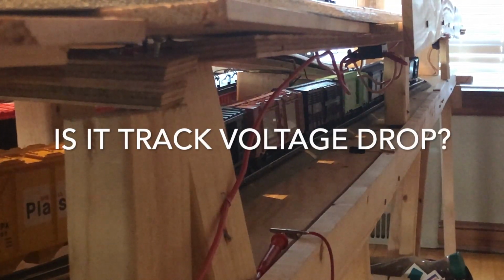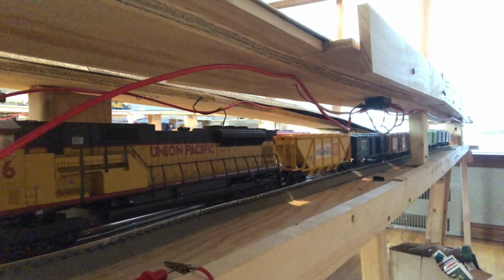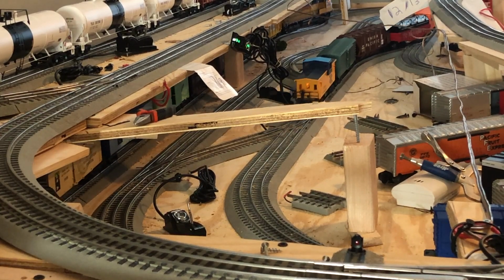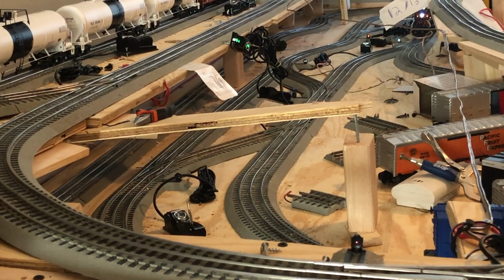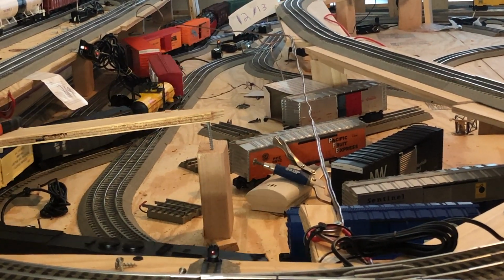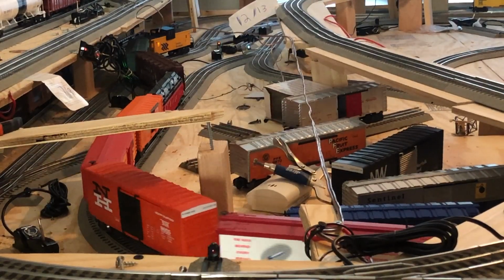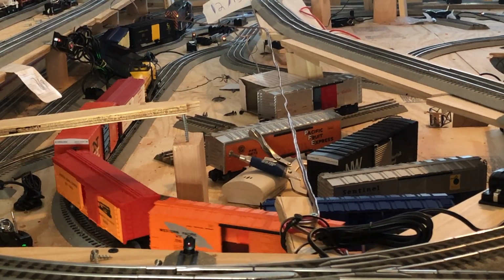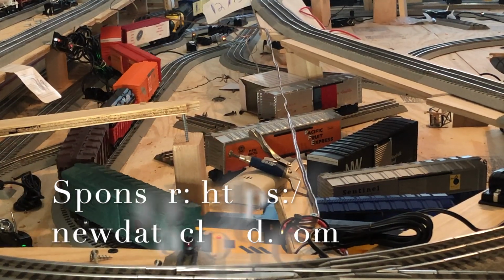Why the trains running on Lionel 990 controller suddenly stop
This video is about Why the trains running on Lionel 990 Legacy controller stop & layout update